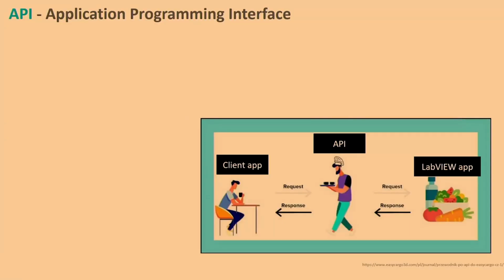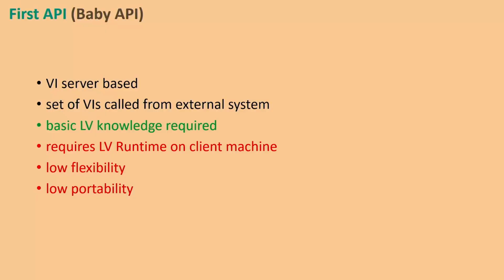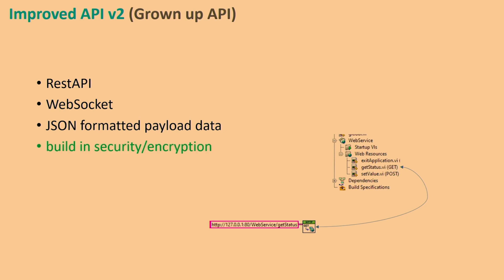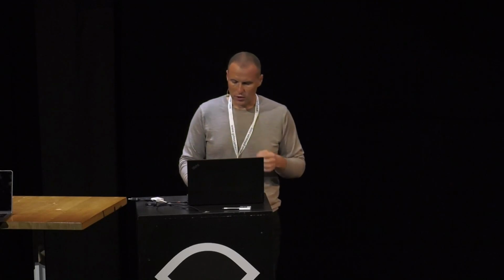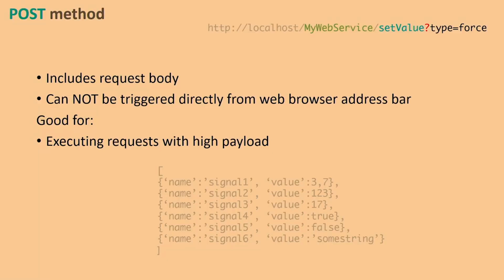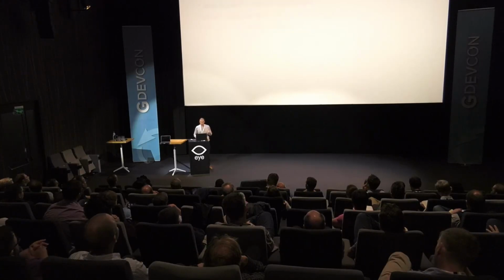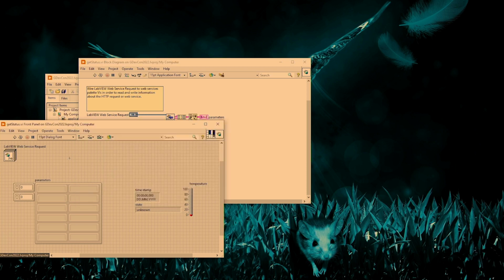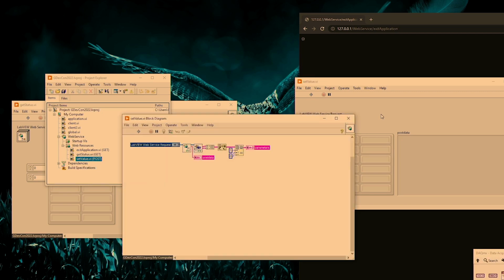Interfacing LabVIEW applications - Piotr Gral (Tritem) - GDevCon#3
Applications in LabVIEW very often do not work completely independently, but in the environment of other applications that use the provided API to control or supervise the application created in LabVIEW. In this presentation I would like to present the best practices in API design and discuss the available technologies in which other applications can communicate with our application.